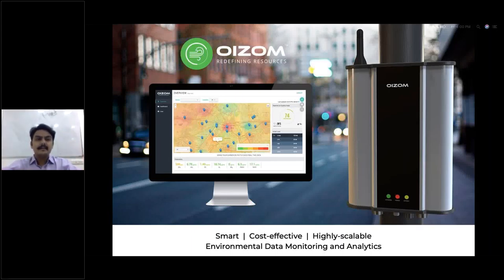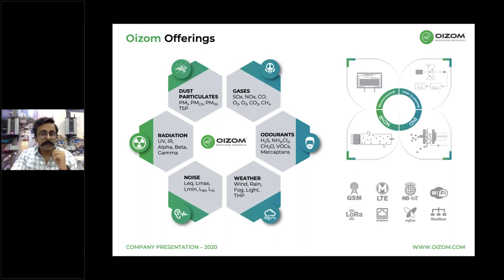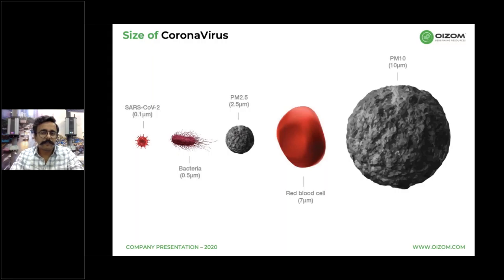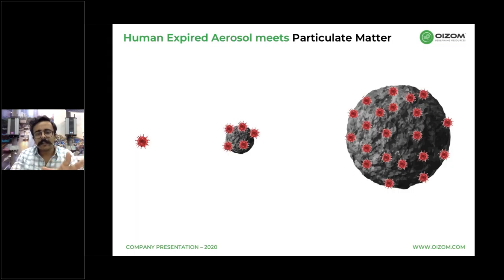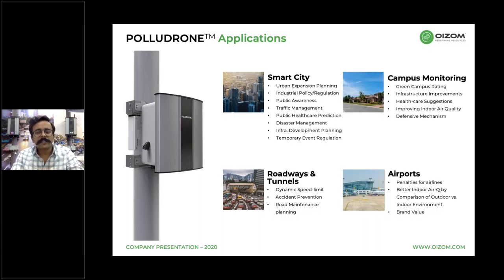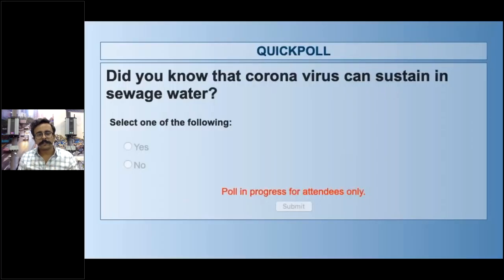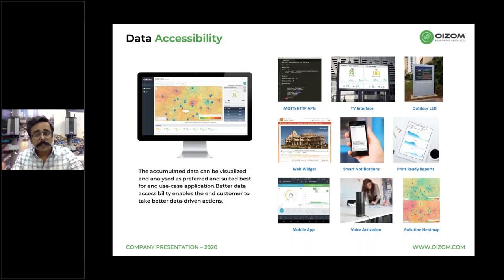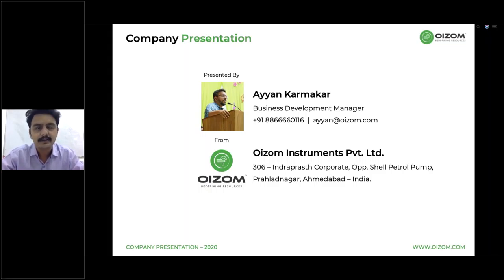COVID-19 || Sensor-based monitoring systems: How the technology can mitigate the spread of Corona.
Oizom conducted a webinar on Sensor-based monitoring systems: How the technology can help mitigate the spread of COVID-19.

A recent study conducted by Italian scientists at the University of Bologna has shown Coronavirus has been detected on particles of air pollution. Higher levels of particle pollution are carried over longer distances and increase the number of people infected. Therefore it is very crucial to monitor particles present in the air and mitigate the dust levels through effective dust suppression.

Moreover, in France, the Paris water authority's laboratory detected tiny amounts of the virus in four of 27 samples collected from around the capital. This might suggest that places like Waste Water Treatment plants could also be acting as breeding grounds for Coronavirus. However, concrete evidence is yet to be collected. This certainly puts up Water Authorities to conduct a risk analysis before treating the water.

The Webinar was focused on Oizom offerings followed by a discussion on how effective monitoring can act as a mitigation tool to control the pandemic.
Category
Science & Technology
License